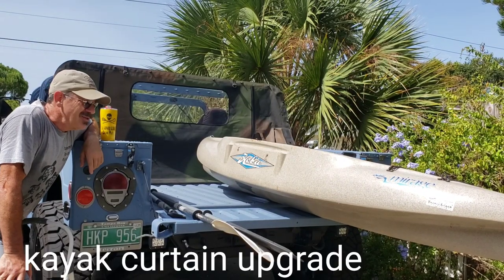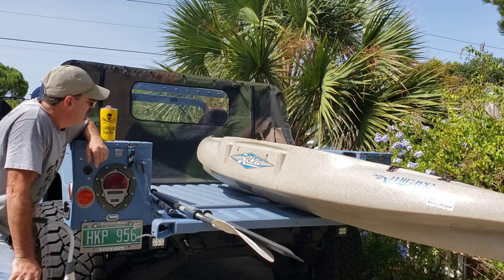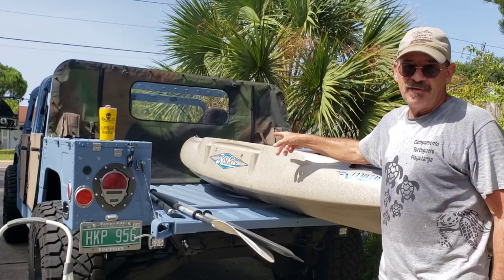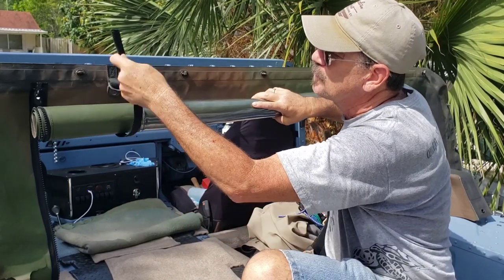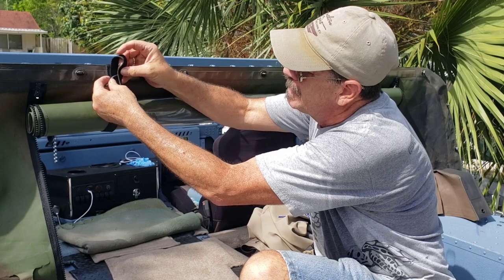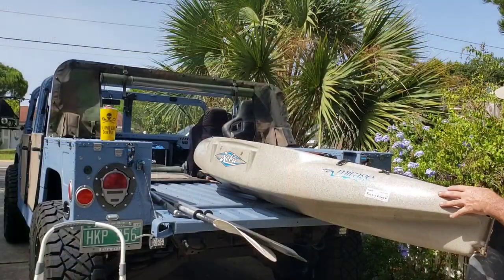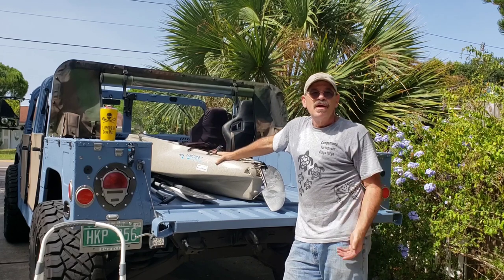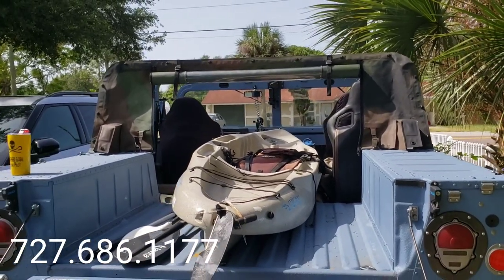Humvee kayak curtain upgrade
Design to make it easier to transport your kayak or canoe without unsnapping the top and curtain.